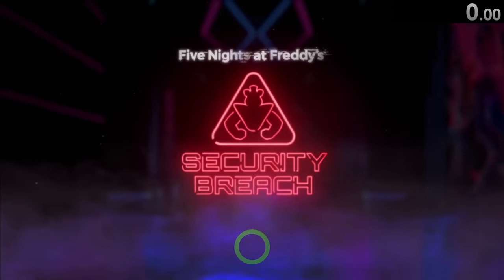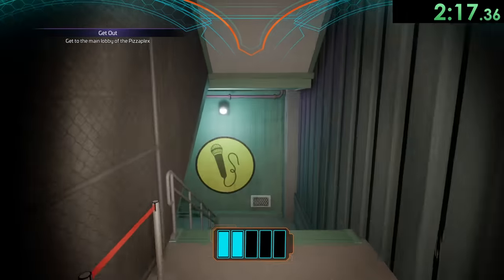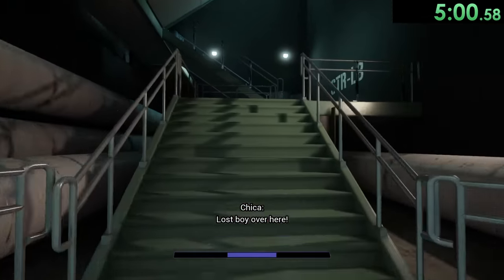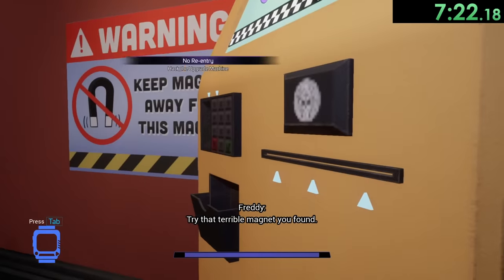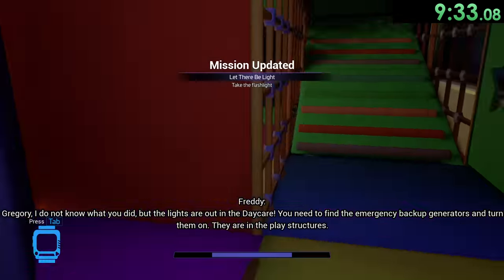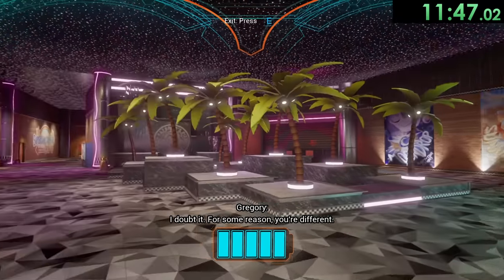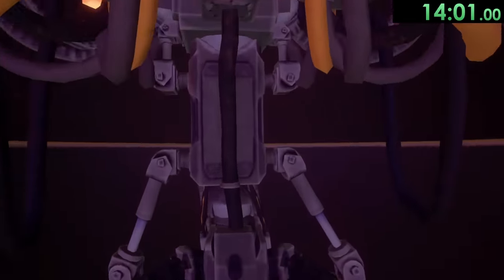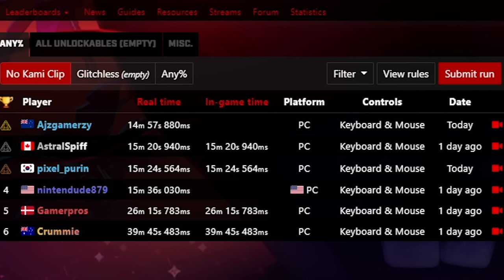FNAF Security Breach speedruns are incredibly broken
FNAF Security Breach a fun game, but it's also very broken. There are tons of glitches which allows you to beat the entire game in under 15 minutes. This makes speedrunning Security Breach a great time, and here's why

Five Nights at Freddy's: Security Breach description (from Steam):

THE NEXT CHAPTER IN FEAR

Five Nights at Freddy’s: Security Breach is the latest installment of the family-friendly horror games loved by millions of players from all over the globe. Play as Gregory, a young boy trapped overnight in Freddy Fazbear’s Mega Pizzaplex. With the help of Freddy Fazbear himself, Gregory must survive the near-unstoppable hunt of reimagined Five Nights at Freddy’s characters - as well as new, horrific threats.

THE HUNTERS AND THE HUNTED - Once nighttime protocols are initiated, the animatronics at Freddy Fazbear’s Mega Pizzaplex will relentlessly pursue all intruders. Glamrock Chica, Roxanne Wolf, Montgomery Gator, and the Pizzaplex’s security guard, Vanessa, will turn over every Cotton Candy Pizza Stand if they have to - it’s not wise to stay in one place for too long.

ADAPT TO SURVIVE - Access the building’s security cameras to survey the environment and plan your route through danger. Distract enemies by knocking over paint cans and toys - just slip away before enemies are drawn to your location. Hop into hiding spots and allow danger to pass, or try to outrun your pursuers. Play your way, but be prepared to adapt.

EXPLORE AND DISCOVER - Freddy Fazbear’s Mega Pizzaplex offers a variety of attractions for guests to enjoy - Monty Golf, Roxy Raceway, Bonnie Bowl, the sewers, and… Sewers? The Pizzaplex is vast and has no shortage of goodies to discover.